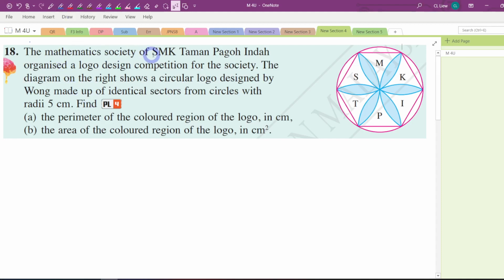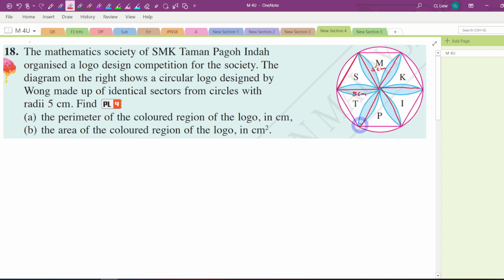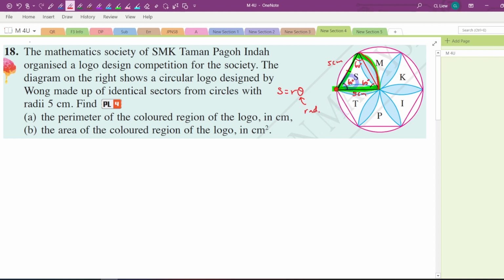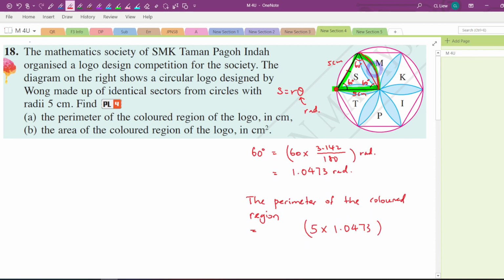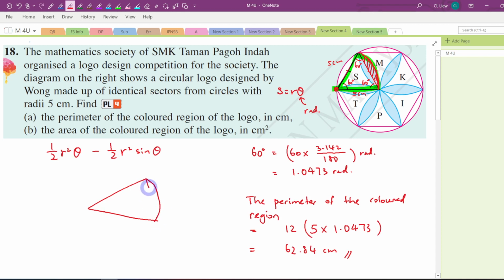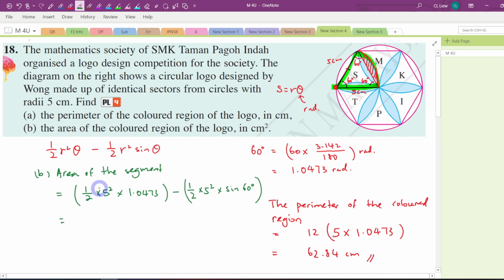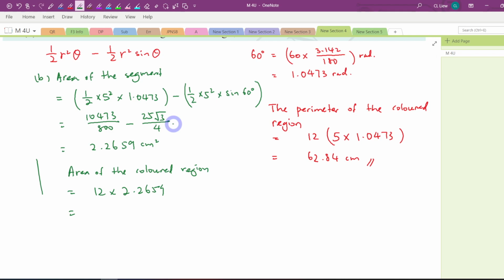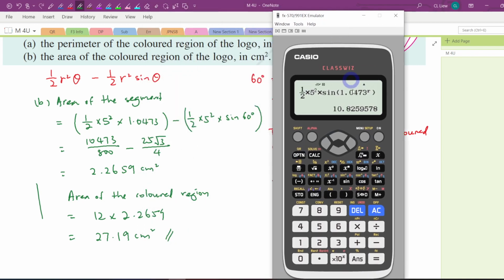KSSM F5 AM C1 Summative Exercise (Q18)